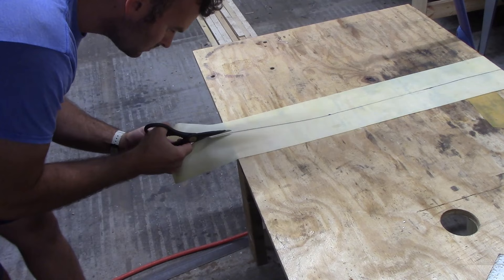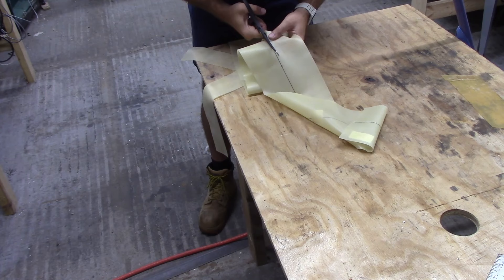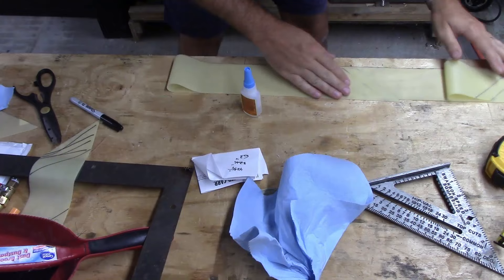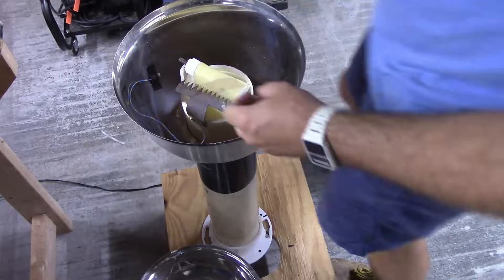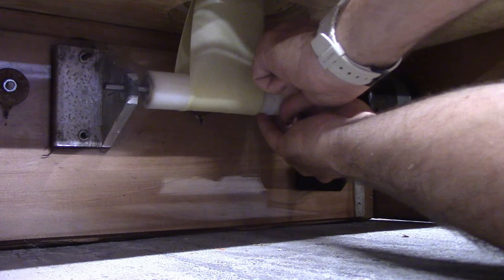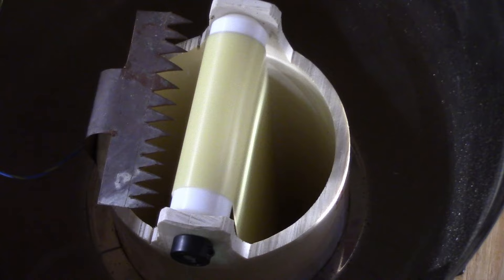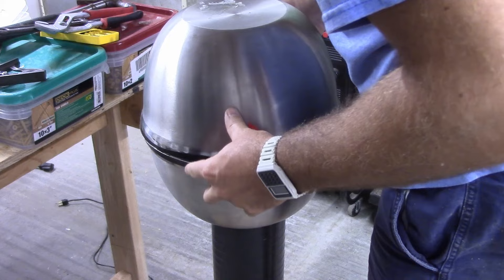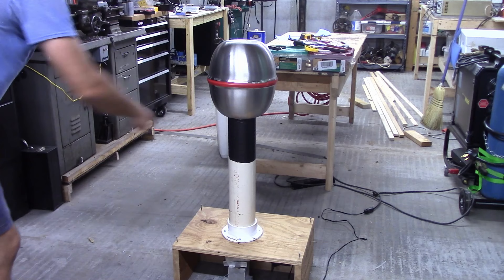Homemade Van De Graff Generator - Replacing the belt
Here is a quick video I made of replacing the belt on a Van De Graff generator my dad helped me make in high school. The old one had deteriorated with age. I'm really thankful to have a dad that did projects like this with me. It really sparked (no pun indended) my interest in electrical engineering and physics.